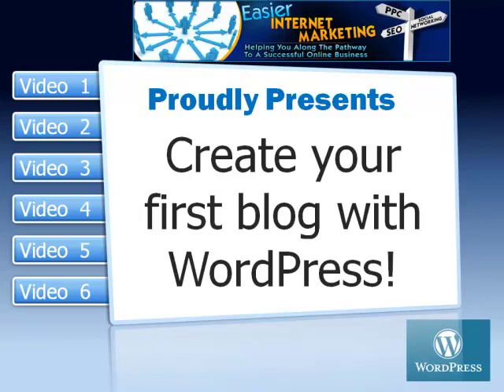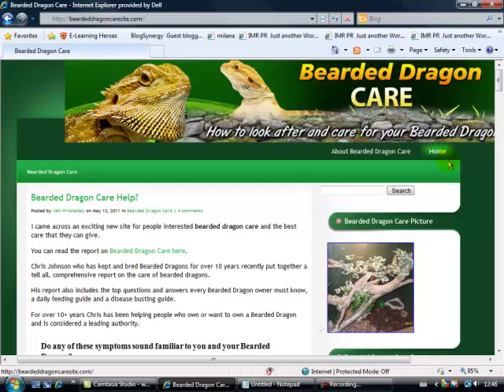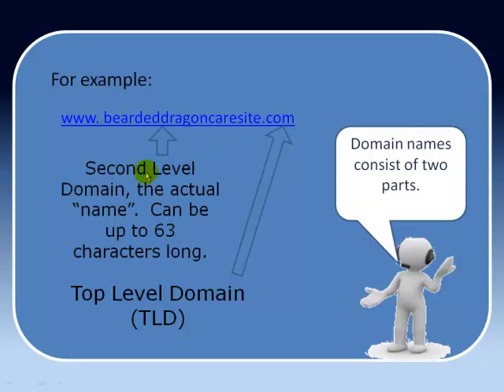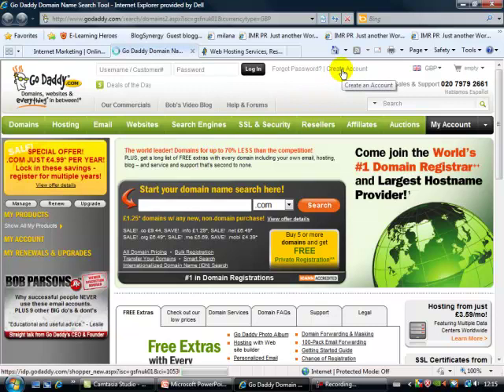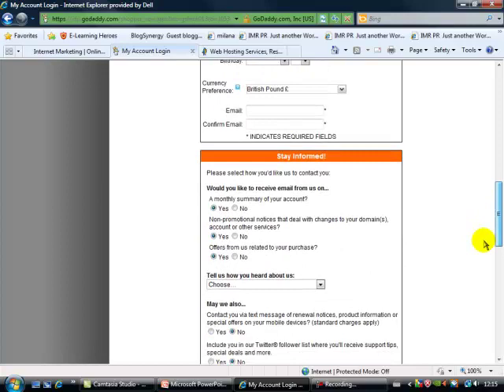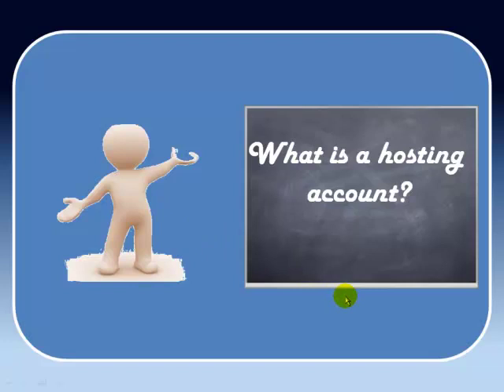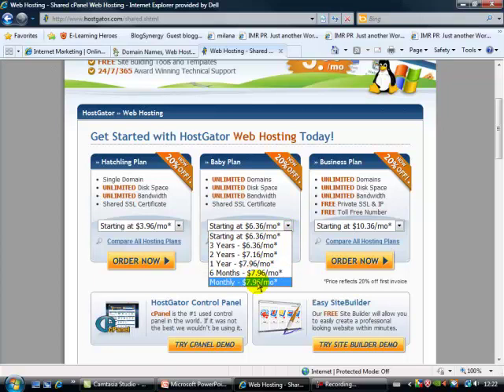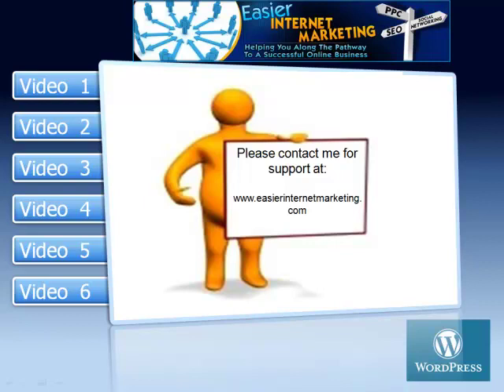Create your first blog with WordPress (Video 1)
In this first video in the Wordpress series I explain what a blog actually is, what domain names are and how we can select a suitable domain name, purchasing a domain name in GoDaddy, and finally how to open an account in Hostgator.